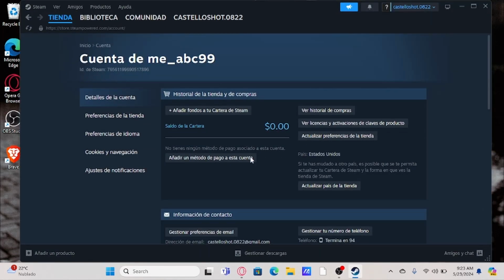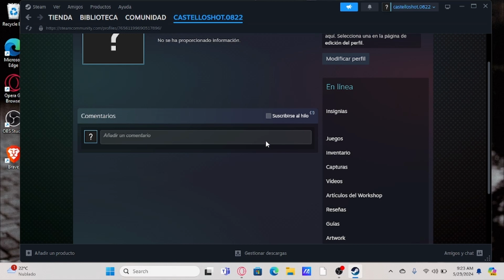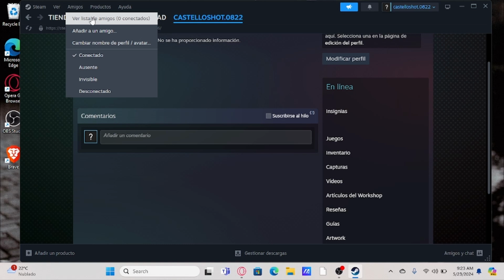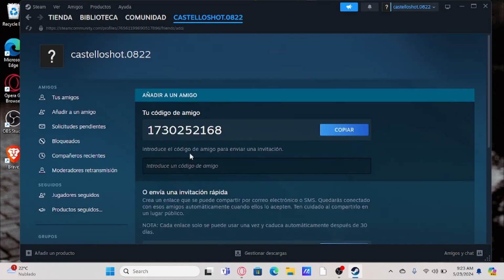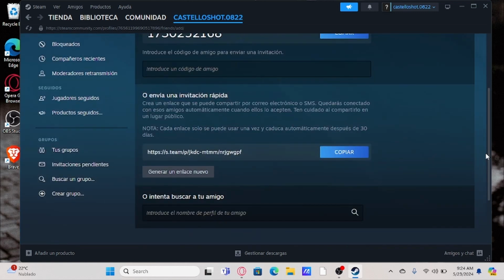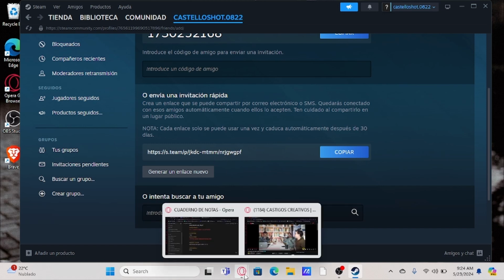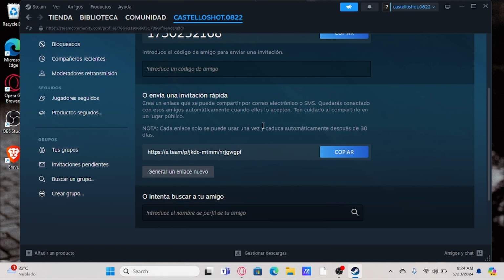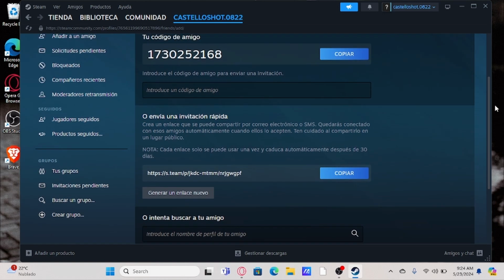How to Add Friends on Steam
In this video you will learn how to add friends on steam without pay the services